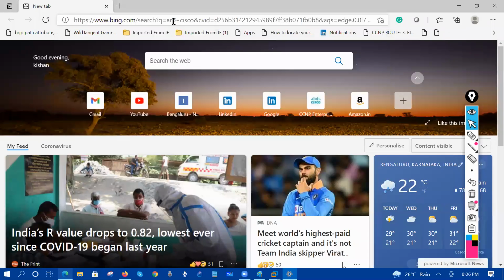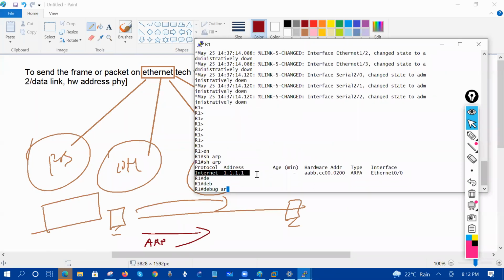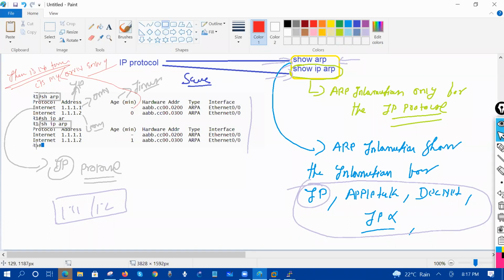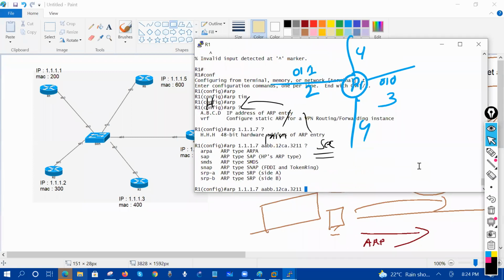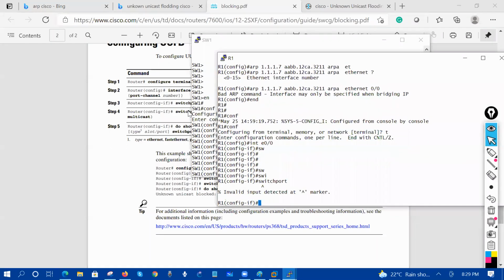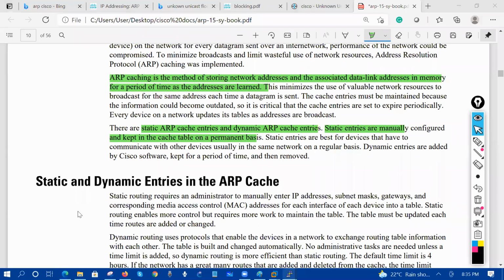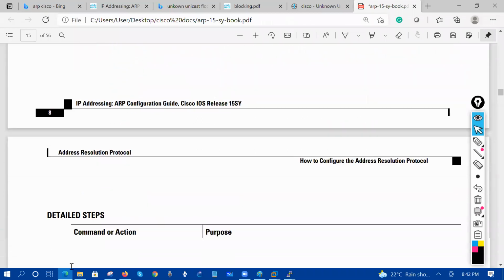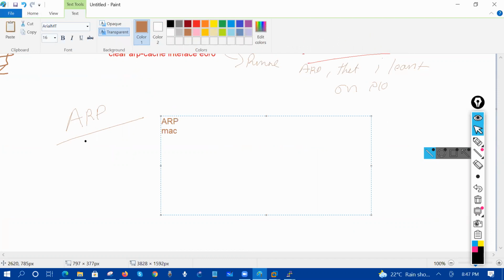Switch Day 4